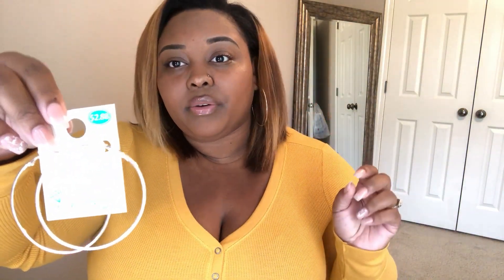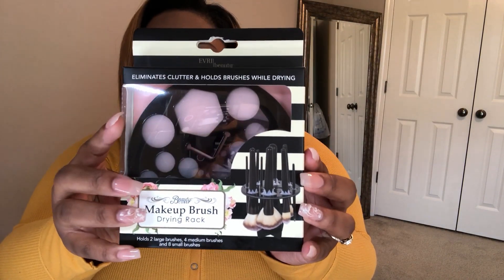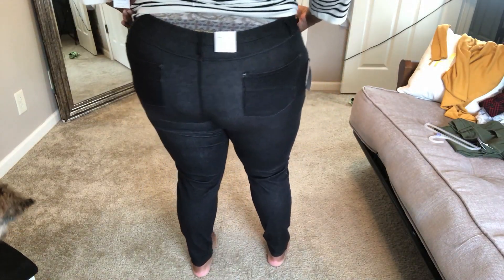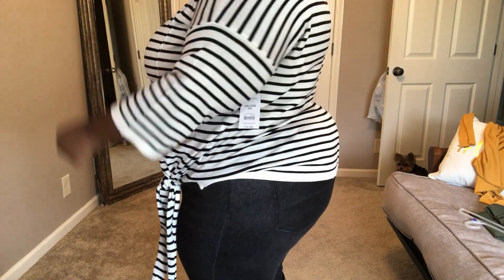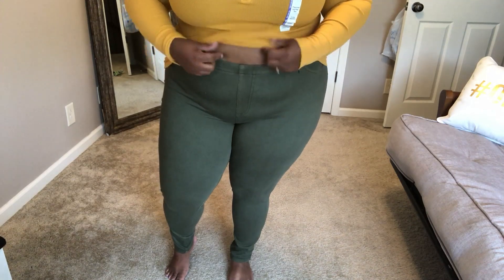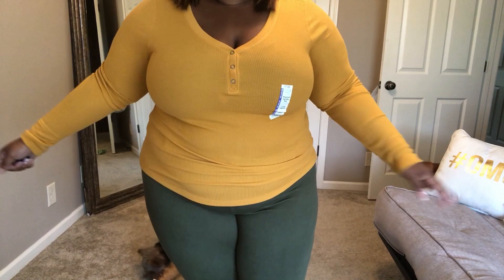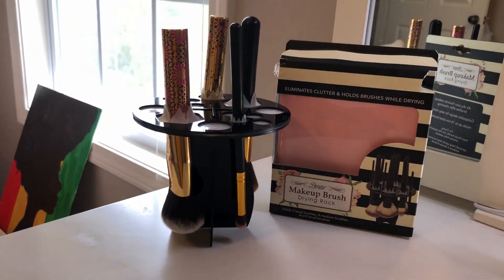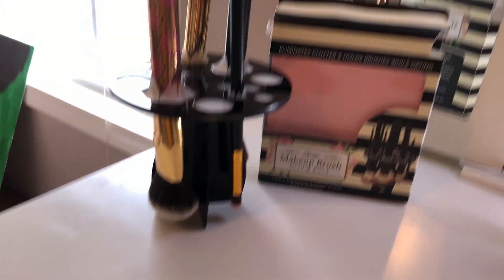Plus Size Time & Tru Try On l Walmart Brand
Striped Top (similar)
Waffle Knit Tee - not on site
Makeup Brush Drying Rack
Plaid Dress